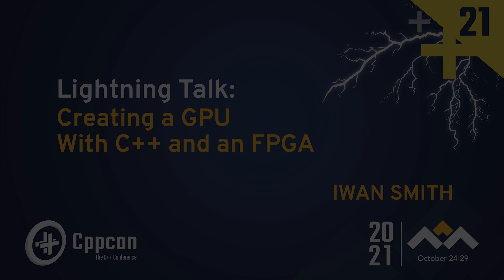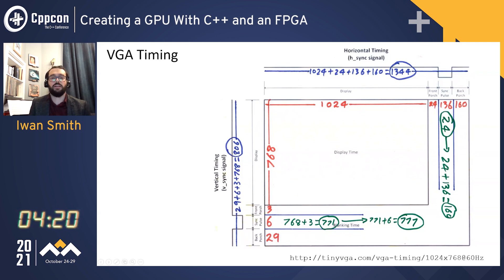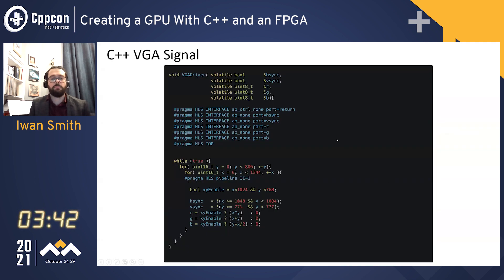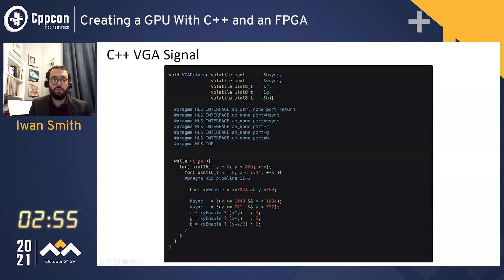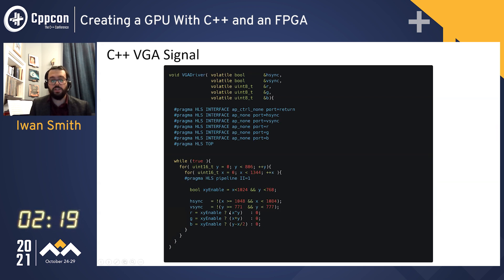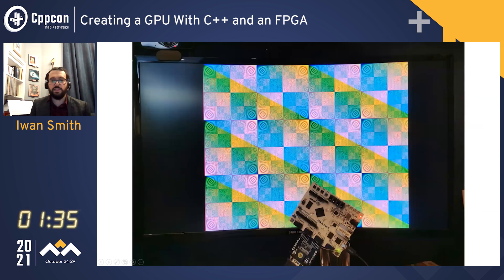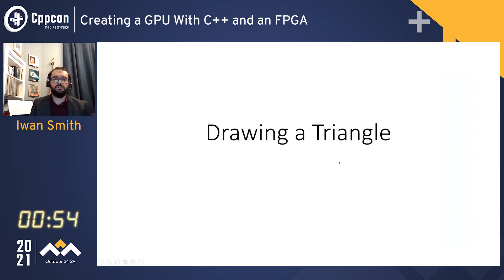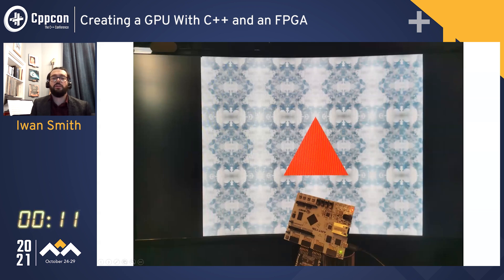Lightning Talk: Creating a GPU With C++ and an FPGA - Iwan Smith - CppCon 2021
Lightning Talk: Creating a GPU With C++ and an FPGA

In less than 100 lines of C++ I will demonstrate how to synthesize C++ into Verilog using Xilinx tools and create a VGA based GPU capable of drawing textures and triangles.

Iwan Smith

I am a senior software engineer at Xilinx. Previously I completed a PhD in particle physics analyzing data from the LHCb experiment at CERN.